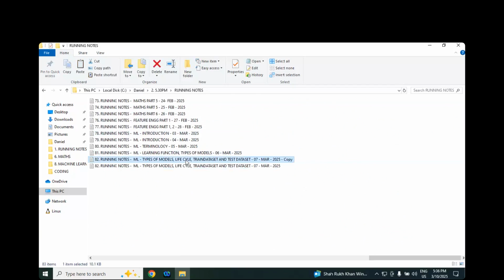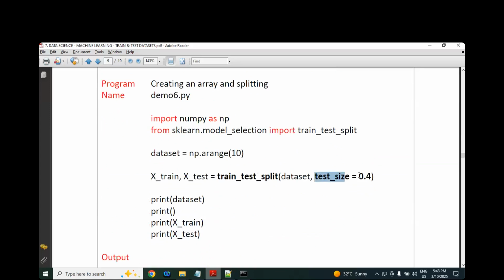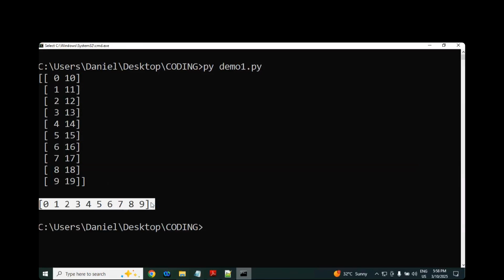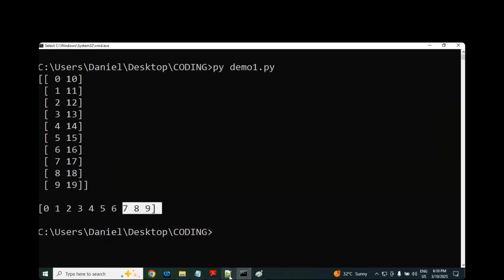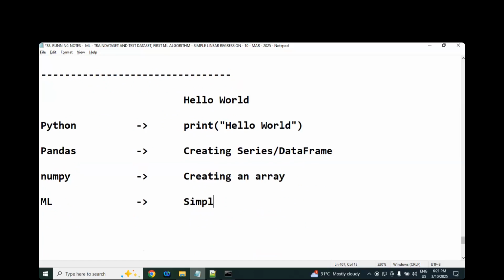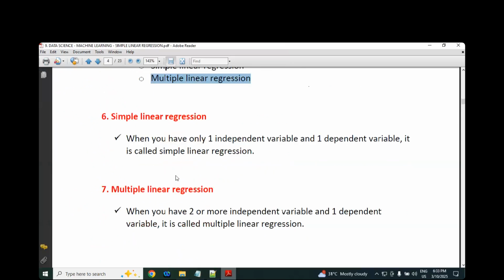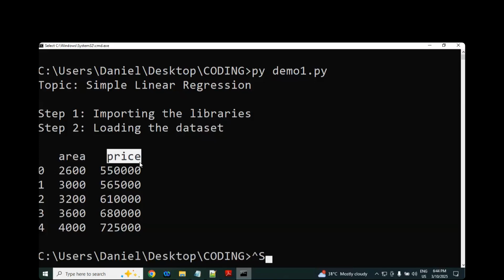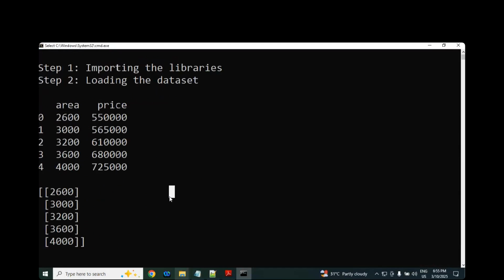session 86 10th March